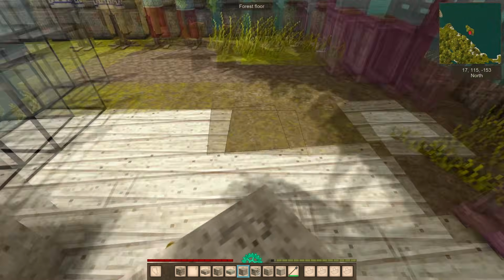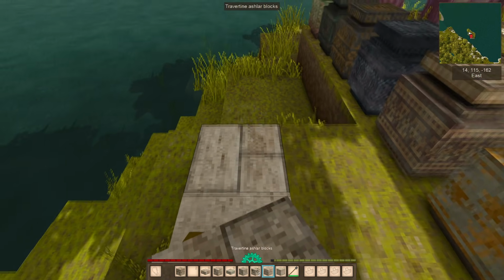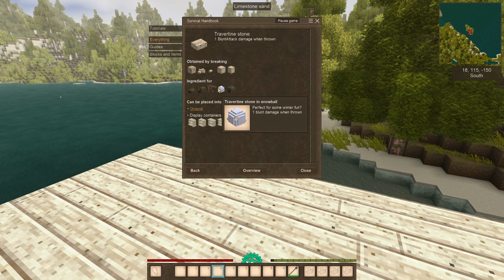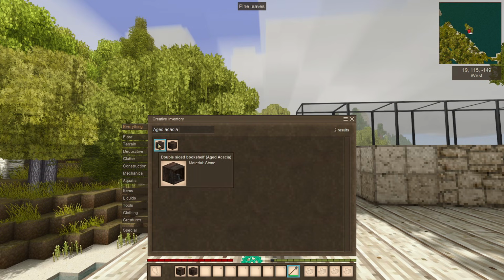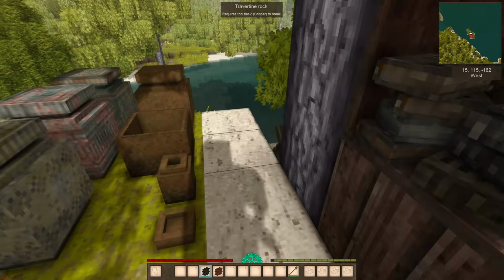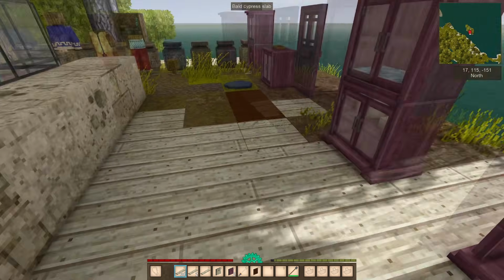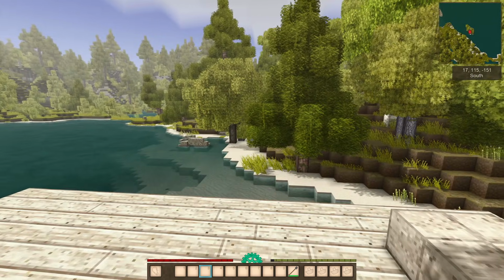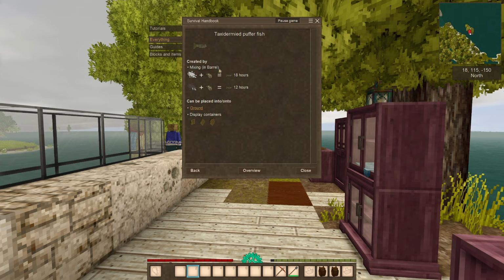Vintage Story Update 1.22.0 Pre.1 Travertine, New Blocks, Lanterns & Wall Mounting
Published on 8 February 2026
Welcome to my Vintage Story 1.22.0 pre.1 Update Video of Vintage Story.
If you are new to my channel the start of this play through series can be found
You can follow me on X : @Ashantin3
The Mods I use are:
Hair Colors T.Read
Carry On (code) copygirl, NerdScurvy
StepUp (continued) copygirl, SpearandFang
Visible High Fertility Particles (code) Malnaur
BetterRuins NickLas
Millwright SpearandFang
The game is being developed and updated all the time.